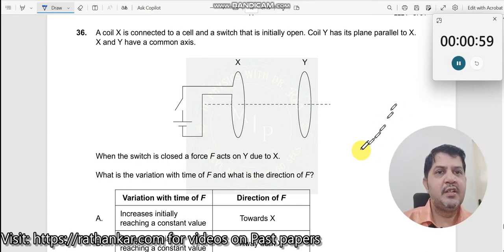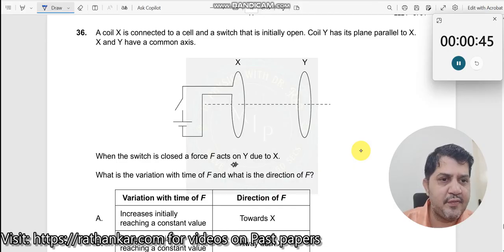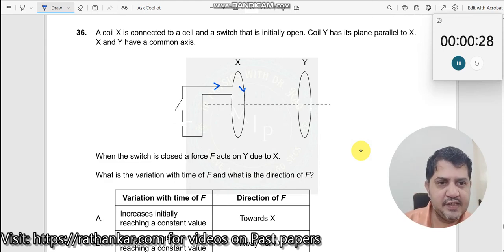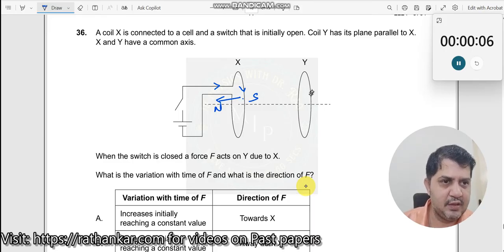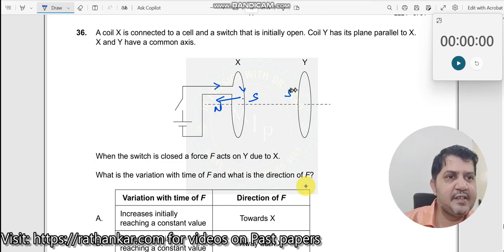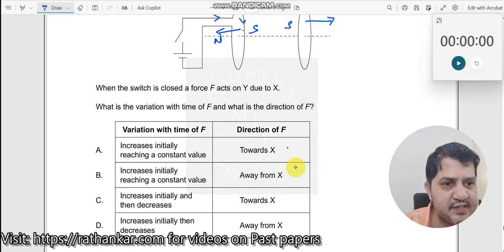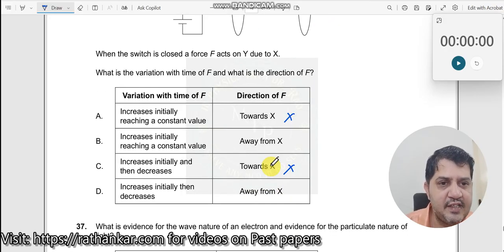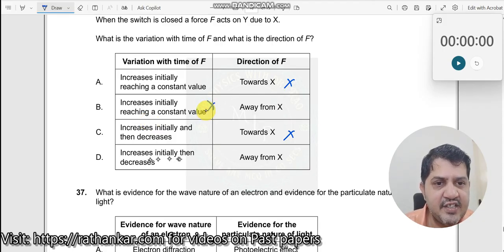36. A coil X is connected to a cell and a switch that is initially open. Coil Y has its plane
A coil X is connected to a cell and a switch that is initially open. Coil Y has its plane parallel to X, and X and Y have a common axis. When the switch is closed, a force F acts on Y due to X.
What is the variation of the force F with time, and what is its direction?
Options:
A. Increases initially, reaching a constant value, direction towards X.
B. Increases initially, reaching a constant value, direction away from X.
C. Increases initially and then decreases, direction towards X.
D. Increases initially and then decreases, direction away from X. (Correct Answer)
Detailed Explanation
When the switch is closed, a current begins to flow through coil X, creating a magnetic field. The magnetic flux linked with coil Y changes due to this current, inducing an electromotive force (emf) in Y. This induces a current in Y that opposes the change in flux (Lenz's Law).
The interaction between the magnetic fields of X and the induced current in Y results in a force. This force initially increases as the current in X builds up, but as the current in X stabilizes, the rate of change of magnetic flux in Y reduces, eventually decreasing the force.
Key Concepts at Play:
1. Electromagnetic Induction: The changing magnetic field of X induces a current in Y.
2. Lenz’s Law: The induced current in Y produces a magnetic field that opposes the flux change caused by X.
3. Force Due to Magnetic Interaction: The interaction between the two magnetic fields determines the direction of the force.
The correct direction is determined by the relative positions of the two coils and the orientation of the induced magnetic field. The force acts away from X, and its variation is as follows: it increases initially and then decreases as the current stabilizes in coil X.
Real-World Applications
1. Inductive Coupling: This phenomenon is used in transformers and wireless power transfer systems.
2. Electromagnetic Braking: The principles of opposing forces are widely applied in braking systems for trains and roller coasters.
3. Induction Heating: Understanding electromagnetic induction allows for practical applications like induction stoves or industrial heating.
Learning Objectives for Students
1. Recognize the effects of changing magnetic fields and their influence on nearby conductors.
2. Apply the concepts of Lenz’s Law to predict the direction and magnitude of induced forces.
3. Relate the physics of electromagnetic induction to technological advancements.
Tips for Solving Similar Problems
1. Draw the Setup: Visualize the setup to clearly understand the direction of forces and currents.
2. Apply Lenz’s Law: Always focus on the opposition to flux change to predict induced effects.
3. Understand Time Dependence: Analyze how the magnetic field changes over time to determine how the force behaves.
• Inquirer: Students explore electromagnetic interactions and apply these principles to practical systems.
• Thinker: Analytical thinking is critical to understand the cause-effect relationship between flux changes and induced forces.
• Knowledgeable: Understanding such systems enhances conceptual clarity in electromagnetism.
Pause and Solve
Before continuing, take a moment to analyze the problem. Focus on how the current builds up in coil X, inducing an emf in coil Y. Use the principles of electromagnetic induction and Lenz's Law to predict the variation and direction of the force. If you’re stuck, unpause to follow the detailed explanation.
Inquiry Questions for Teachers
1. How does the direction of the induced magnetic field relate to the current in the first coil?
2. In what ways can this phenomenon be optimized for real-world applications, such as in transformers?
3. How would the result change if the orientation of the coils or the polarity of the cell were altered?
1. To explore the interactions of electromagnetic systems and their implications in real-world applications.
2. To encourage students to connect theoretical laws like Lenz’s Law with observable physical phenomena.
3. To enhance students’ ability to think critically and analyze complex scenarios involving induced forces.